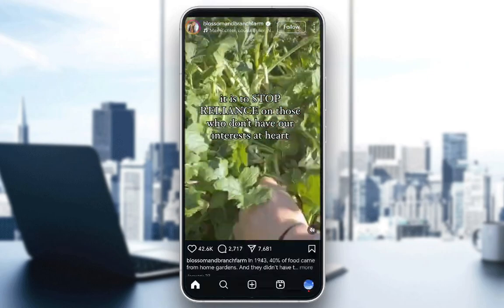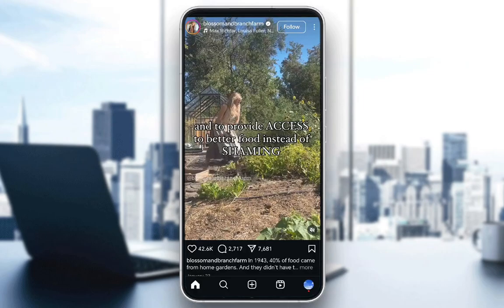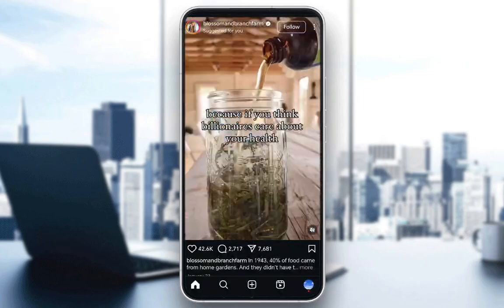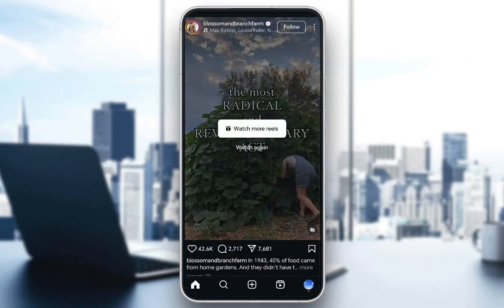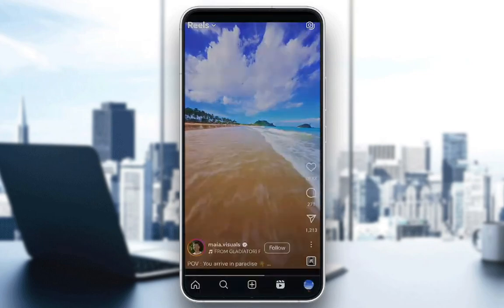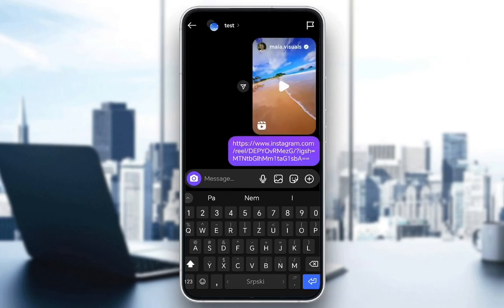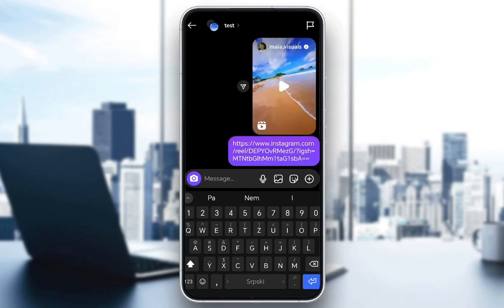How To Send Instagram Reels To Yourself Tutorial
Today we talk about send instagram reels to yourself,instagram reels,instagram reels tutorial,how to use instagram reels